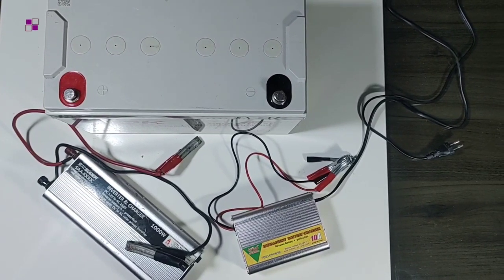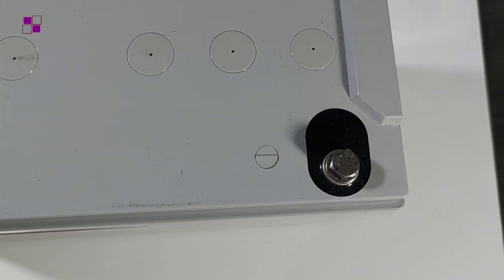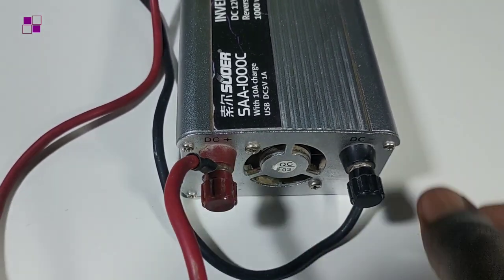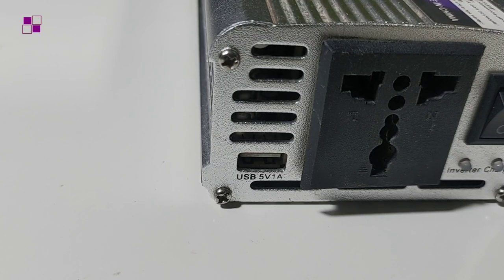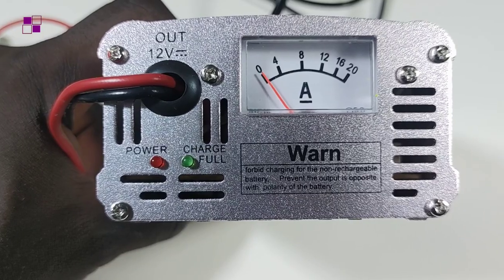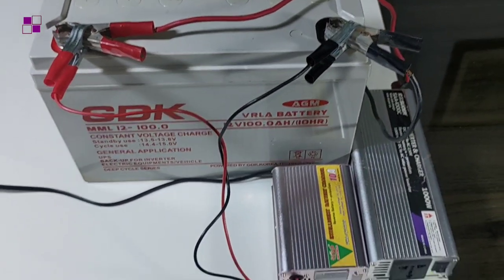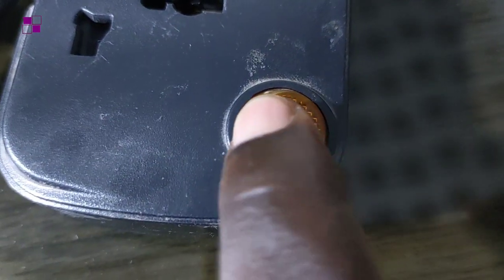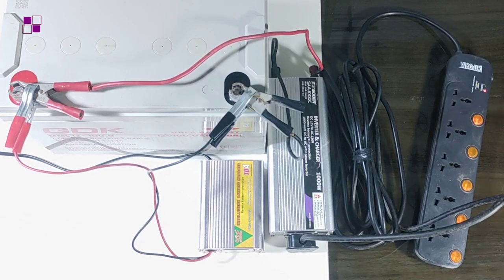Inverter Backup System // How to Setup a Simple Power Backup System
Many wish to solve power supply problem in their homes once and for all. This video practically demonstrate how to set up a power back up system at home with ease and at very affordable rate.